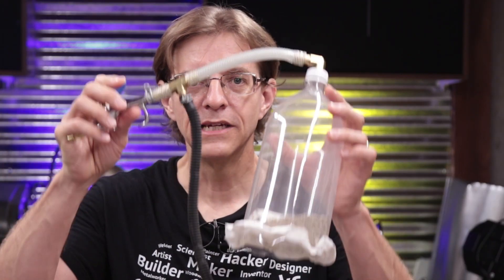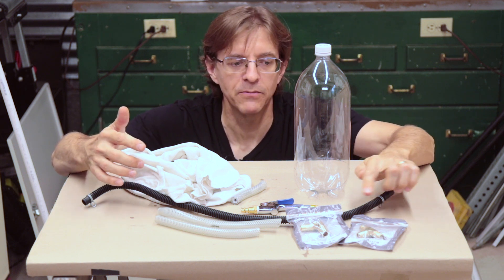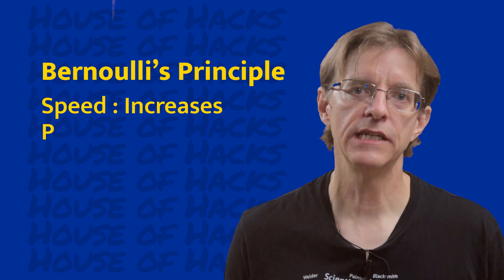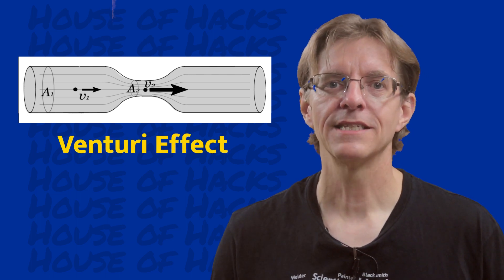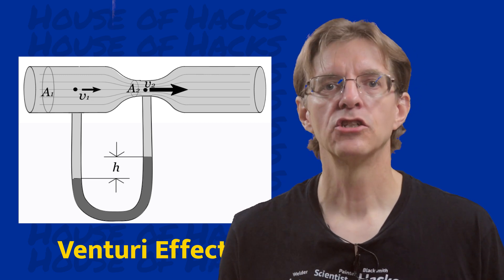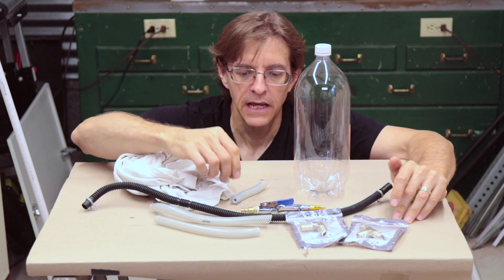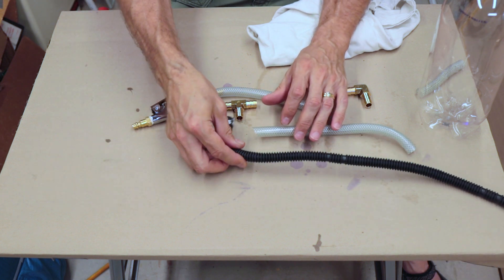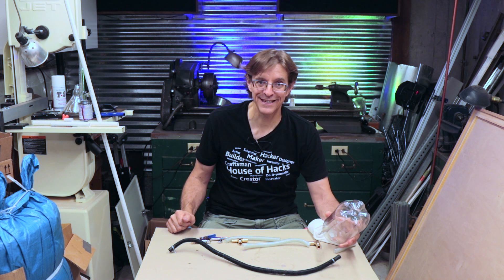Compressed Air Vacuum Cleaner - An easy DIY project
Need a small vacuum cleaner for tight spaces? Have an air compressor handy? In this episode of the HouseOfHacks, Harley shows how to make a DIY compressed air vacuum cleaner out of some junk parts and a couple fittings from the hardware store.

Intro/Exit: "Hot Swing"
Incidental: "Rocket"